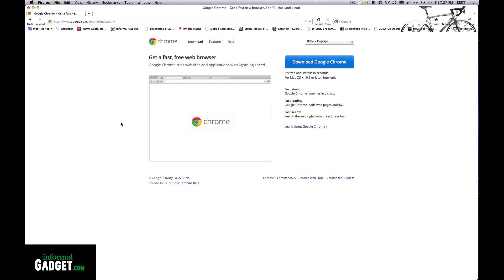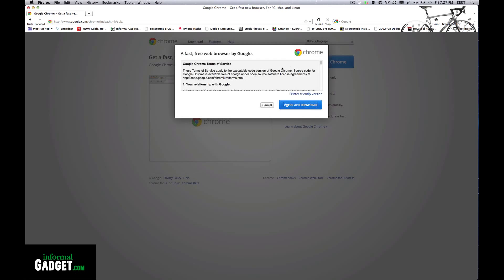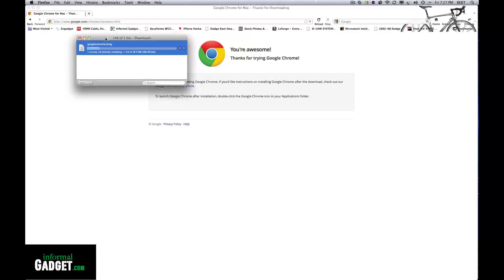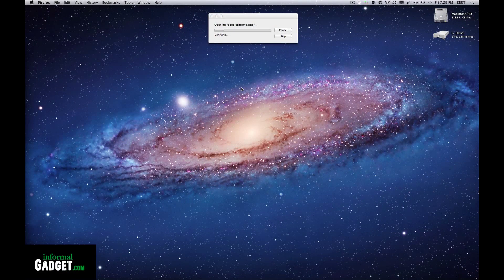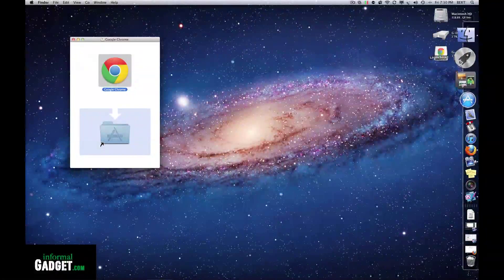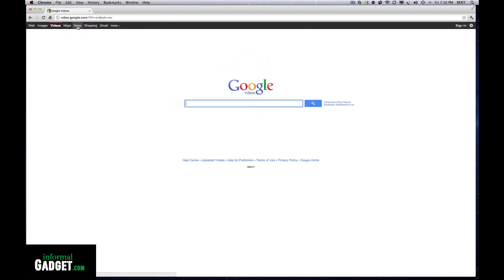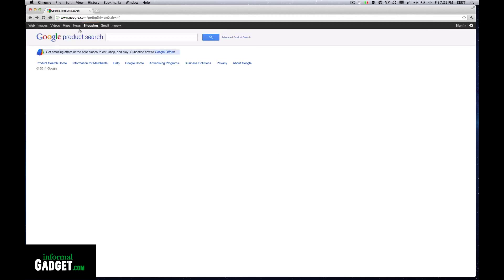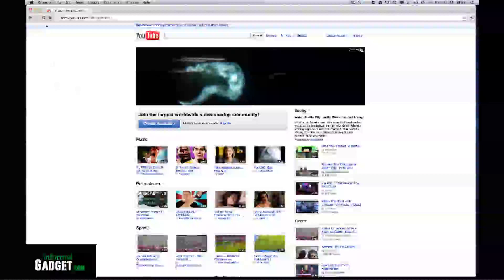How to install Google Chrome web browser onto your Intel Mac running Lion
*Quick video on how to install Google Chrome's web browser onto your Intel Macintosh computer. You will be browsing the internet in no time. Google Chrome - Fast, Free, and Easy web browser.